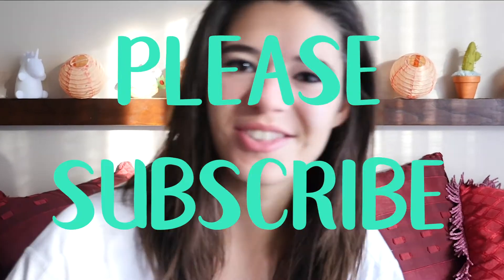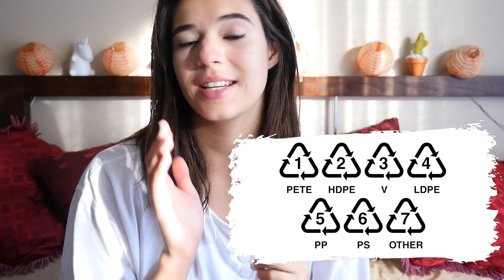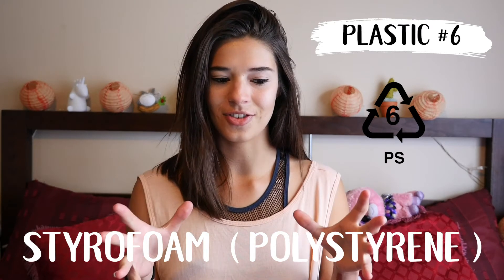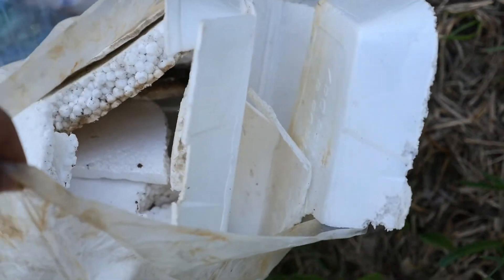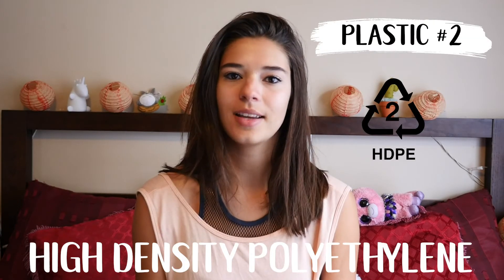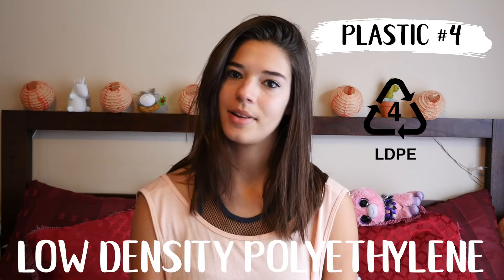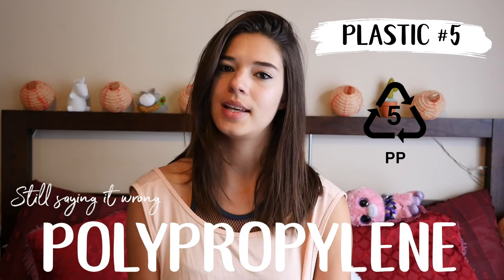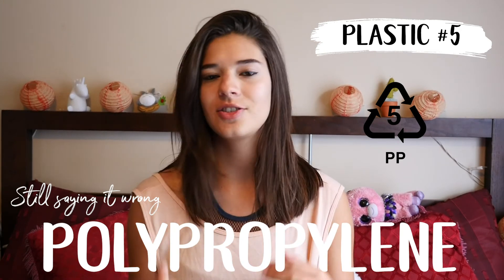What do the plastic recycling symbols actually mean? // HOW TO RECYCLE RESPONSIBLY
Ever wondered what those little symbols mean on your plastic? It may be that your recycling isn't as straightforward as it seems. This is how you can recycle responsibly.

Energy: Ben Sound

I hope you enjoyed this video, let me know what you think! more information below.

Park clean video will be up soon!